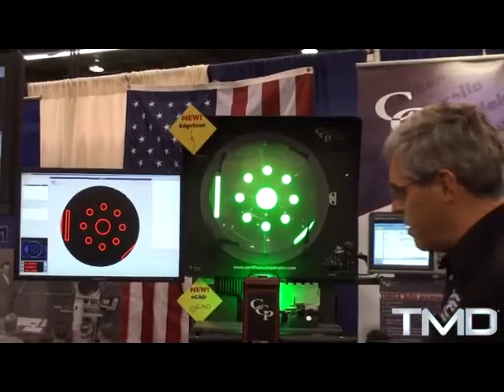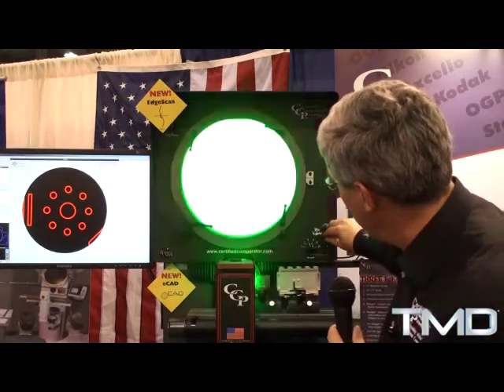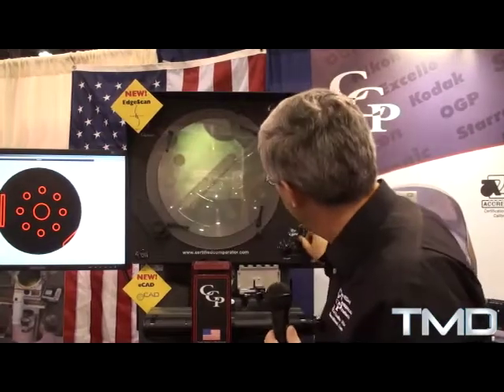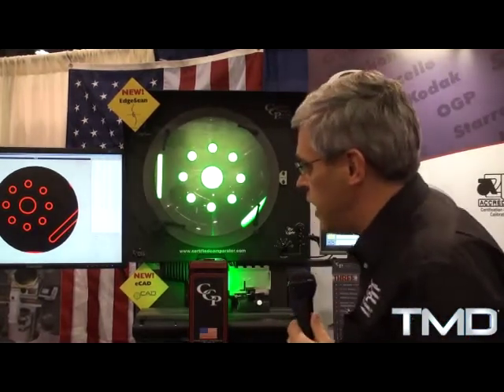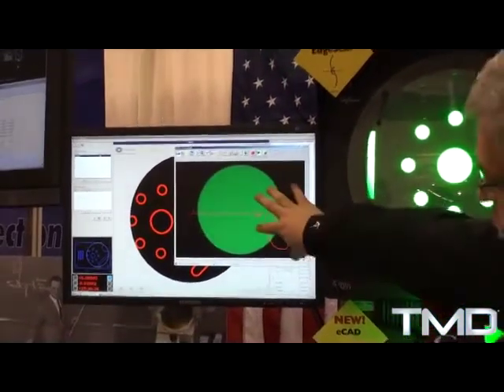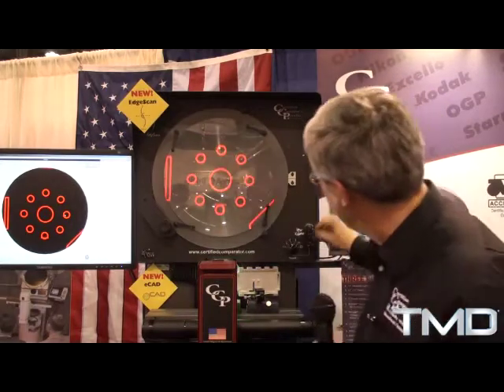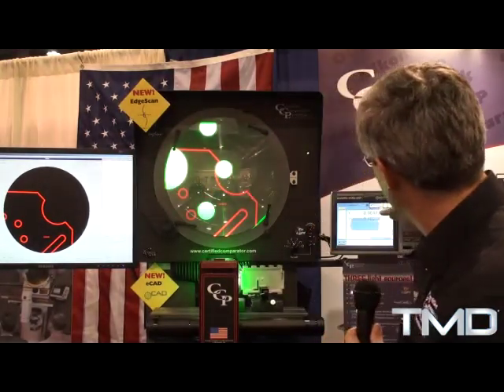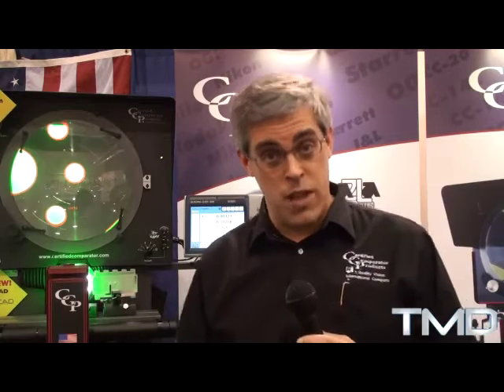CCP 4 Minute Demo!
A quick demonstration showing all four of CCP's main NEW technologies:

1)  TruLight, all LED lighting
2)  EdgeScan, CNC edge scanning
3)  ImageCapture, video & image recordings directly from the comparator
4)  eCAD, digital CAD overlays